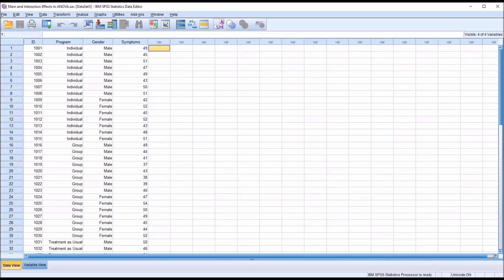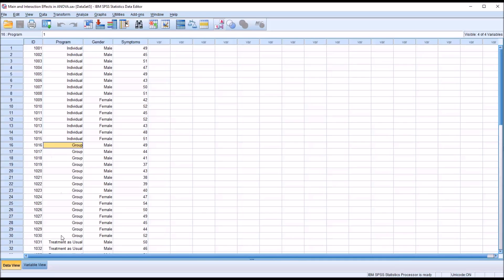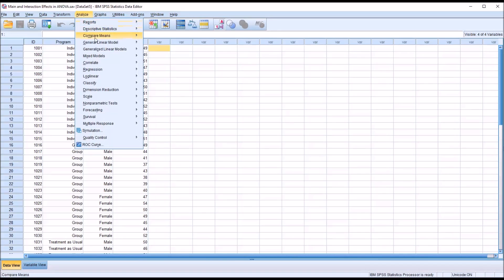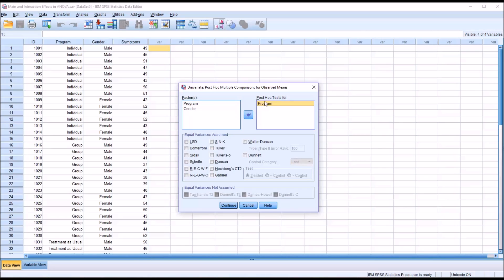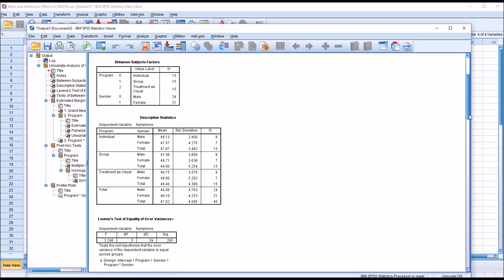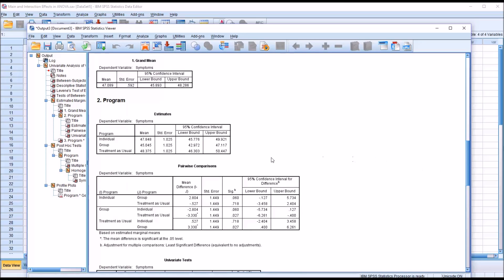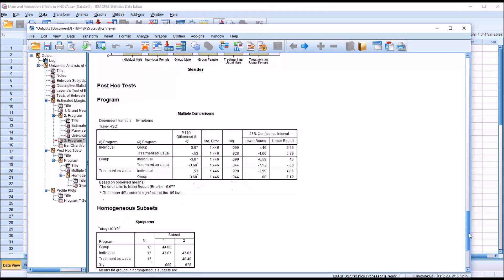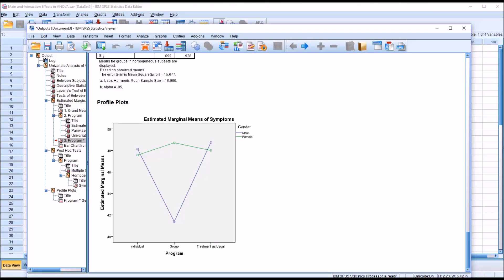Main and Interaction Effects in ANOVA using SPSS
This video demonstrates how distinguish and evaluate main and interaction effects in a two-way ANOVA using SPSS. A main effect represents the effect of one independent variable on a dependent variable and an interaction effect represents the effect of multiple independent variables simultaneously.